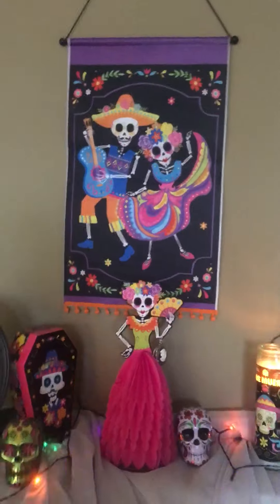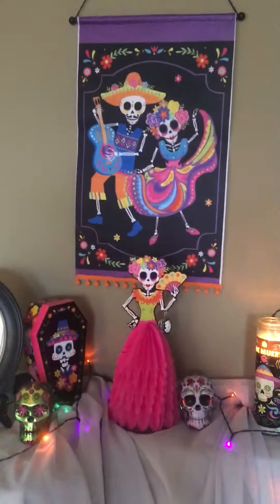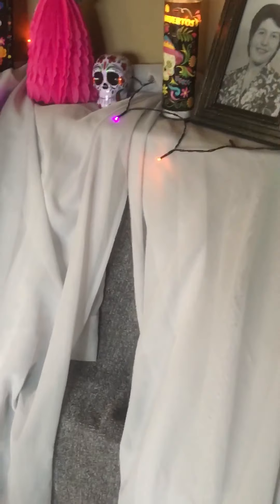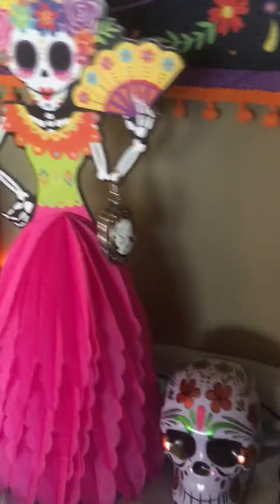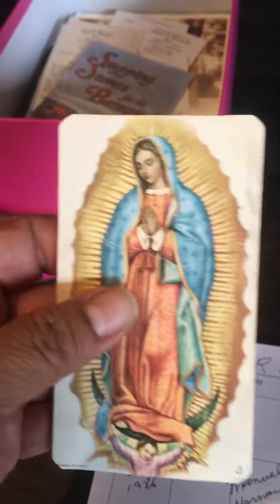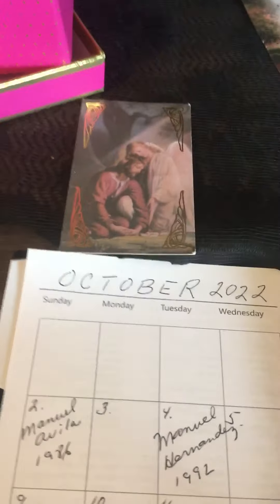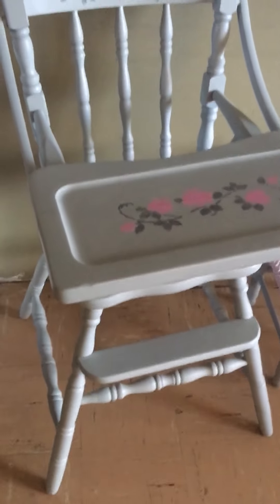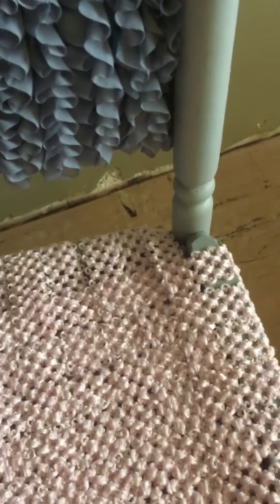Sold My Patio Stones for $51 🤑